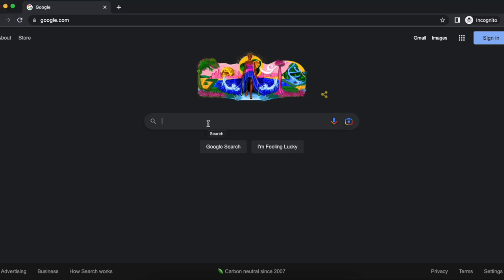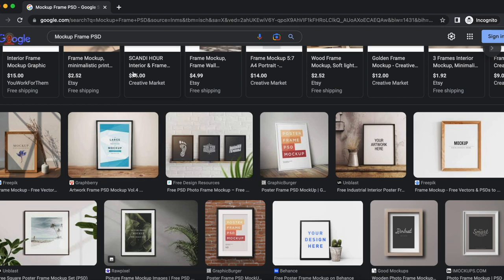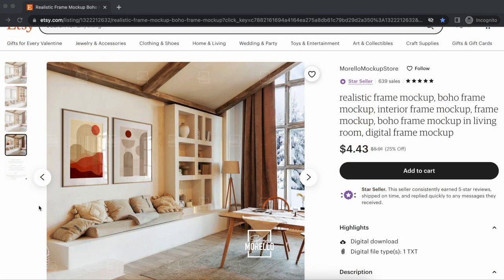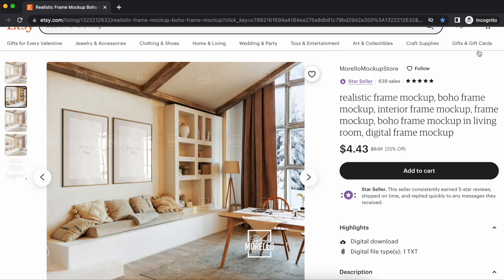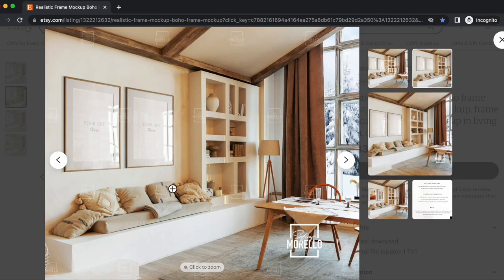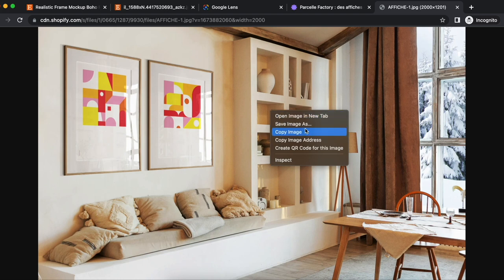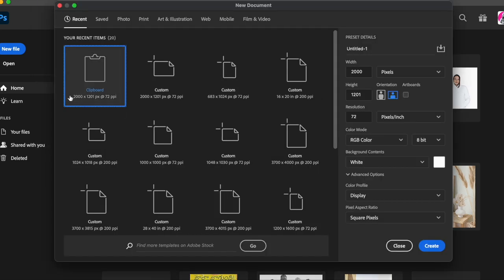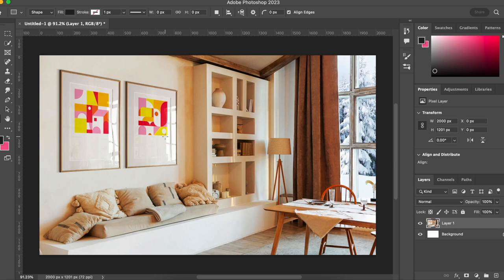Create your mockup frame Step by step.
Hi people, just thought i'd share how I make my mockups in photoshop! , if you have any suggestions, do leave them in the comment section below.